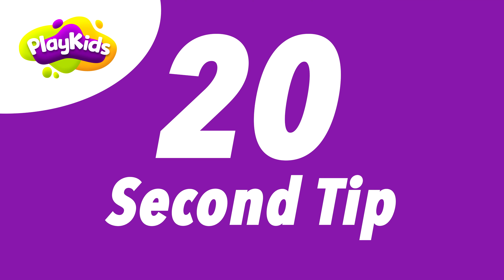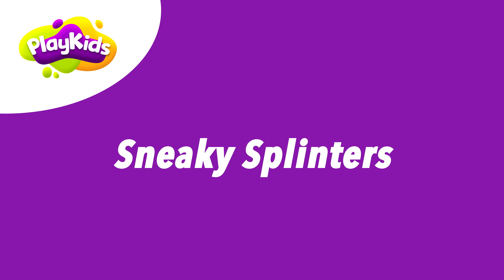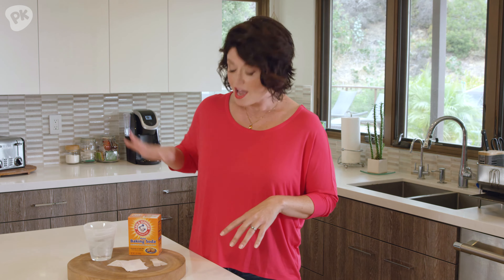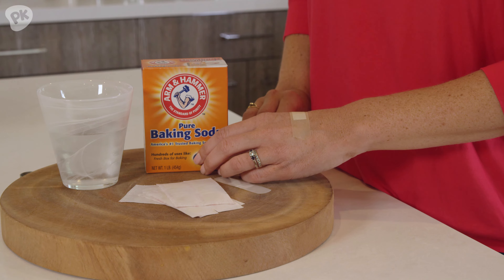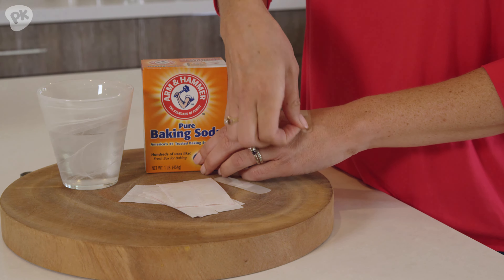20 Sec Tips: Sneaky Splinters | DYI Hacks for Parents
Let’s face it, taking splinters out of your kids is almost as painful for you, as it is for them. To avoid the screaming and crying, watch this “20 Second Tip” from PlayKids and learn the easy way to remove a stubborn splinter without feeling like your tweezers are doing more damage than the splinter itself.

Do you want more fun and educational contents for kids?